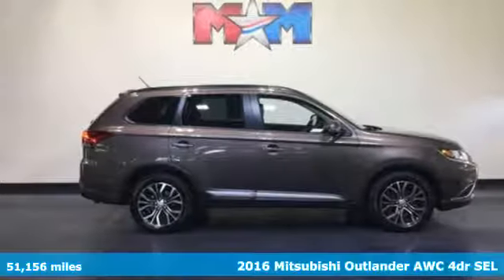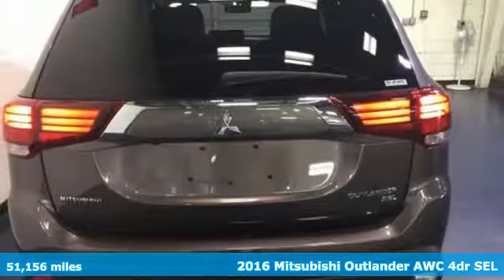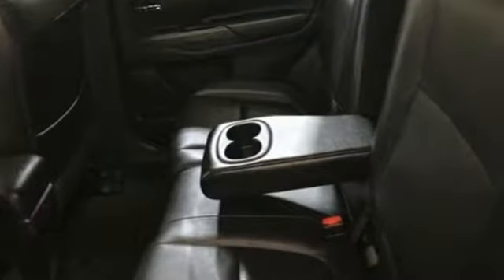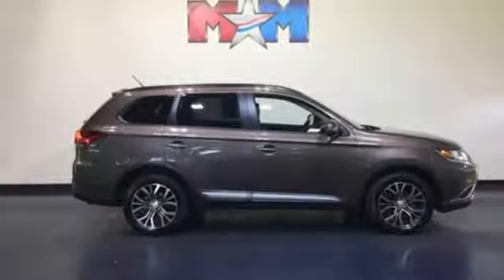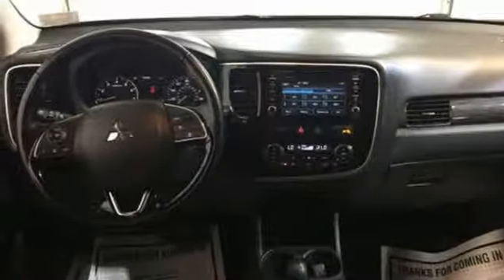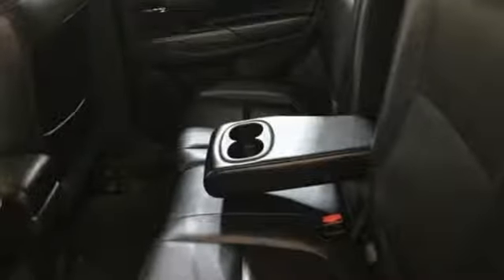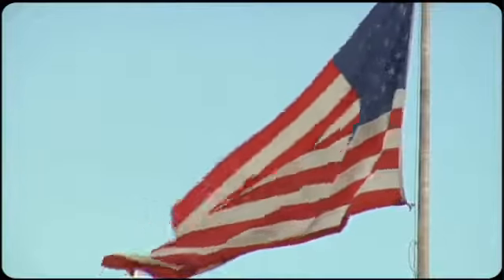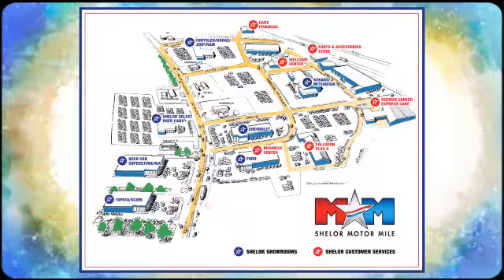Used 2016 Mitsubishi Outlander Christiansburg VA Blacksburg, VA X52943 - SOLD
Year: 2016
Make: Mitsubishi
Model: Outlander
Trim: AWC 4dr SEL
Engine: 2.4L 4 Cylinder Engine
Transmission: CVT Transmission
Color: Quartz Brown Metallic
Interior: Black
Mileage: 51156
Stock #: X52943
VIN: JA4AZ3A32GZ001641
SEL trim. CARFAX 1-Owner, Great Shape. EPA 29 MPG Hwy/24 MPG City! Heated Leather Seats, 3rd Row Seat, Bluetooth, CD Player, Keyless Start, iPod/MP3 Input, Alloy Wheels, SAFETY PACKAGE, Back-Up Camera, 4x4. CLICK NOW!br /br /KEY FEATURES INCLUDEbr /Leather Seats, Third Row Seat, 4x4, Heated Driver Seat, Back-Up Camera, iPod/MP3 Input, Bluetooth, CD Player, Aluminum Wheels, Keyless Start, Dual Zone A/C, Heated Seats, Heated Leather Seats. MP3 Player, Keyless Entry, Privacy Glass, Child Safety Locks, Steering Wheel Controls. br /br /OPTION PACKAGESbr /SAFETY PACKAGE: SEL Safety Package, Adaptive Cruise Control, Power Folding Side View Mirrors, Front Windshield Wiper De-Icer, Lane Departure Warning, Forward Collision Mitigation, Auto Headlamp Control, Rain Sensing Wipers. Mitsubishi SEL with Quartz Brown Metallic exterior and Black interior features a 4 Cylinder Engine with 166 HP at 6000 RPM*. br /br /EXPERTS RAVEbr /Edmunds.com's review says The 2016 Mitsubishi Outlander's interior is quite pleasant in terms of both quality and design. The dashboard has a sleek, subtle look, and it's covered with a refined soft-touch material that's matched by supple trim on the door panels.. Great Gas Mileage: 29 MPG Hwy. br /br /MORE ABOUT USbr /At Shelor Motor Mile we have a price and payment to fit any budget. Our big selection means even bigger savings! Need extra spending money? Shelor wants your vehicle, and we're paying top dollar! br /br /.br / Chevrolet Ford Chrysler Dodge Jeep & Ram prices include current factory rebates and incentives some of which may require financing through the manufacturer and/or the customer must own/trade a certain make of vehicle. Residency restrictions apply see dealer for details and restrictions. All pricing and details are believed to be accurate but we do not warrant or guarantee such accuracy. The prices shown above may vary from region to region as will incentives and are subject to change. Tax DMV Fees & $499 processing fee are not included in vehicle prices shown and must be paid by the purchaser. Vehicle information is based off standard equipment and may vary from vehicle to vehicle. Call or email for complete vehicle specific information.